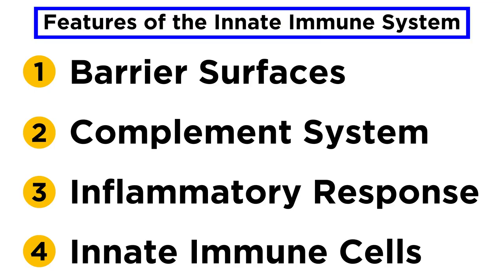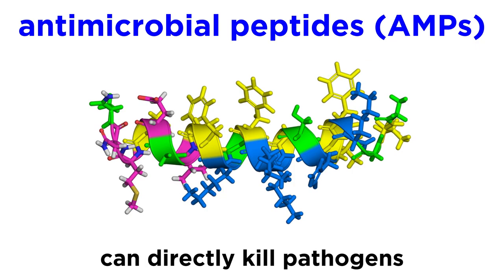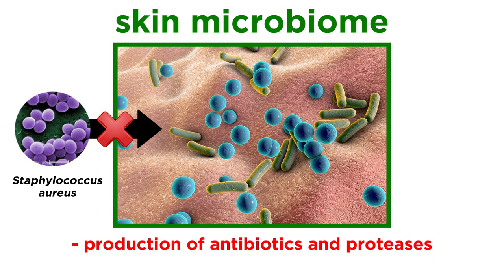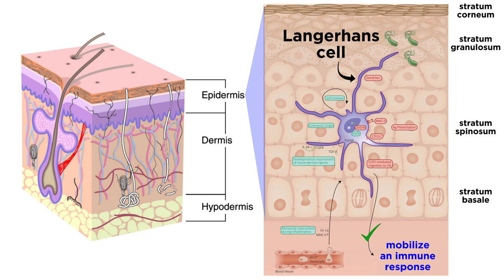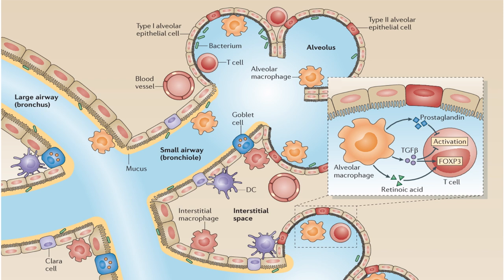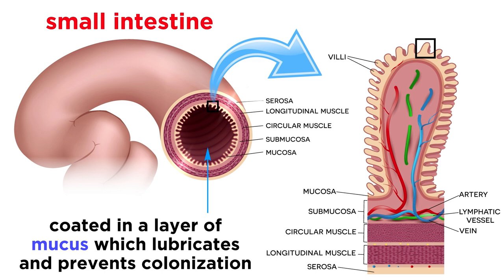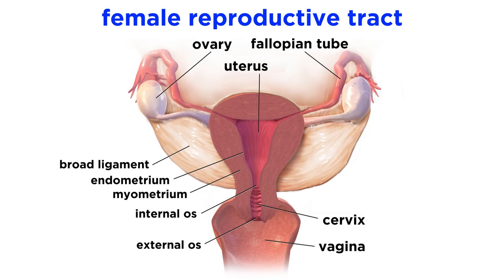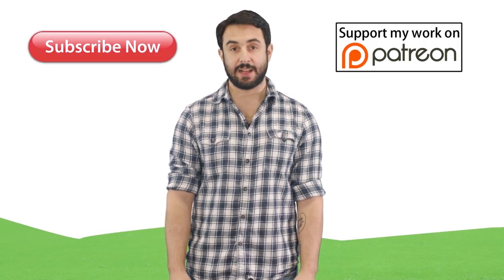Barrier Surfaces of the Innate Immune System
The first aspect of the innate immune system we will examine is the many barrier surfaces, such as the skin, as well as the linings of the respiratory tract and digestive tract. These cells have to constantly prevent infection from the environment, so how do they do this? We've also probably heard of the microbiome, so what's that? How does it differ from area to area in the body? Let's get a closer look at this first line of defense now!

Script by Stephanie Melchor